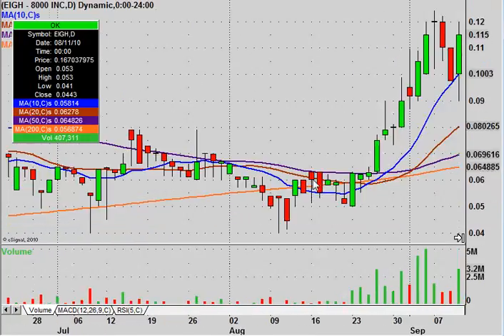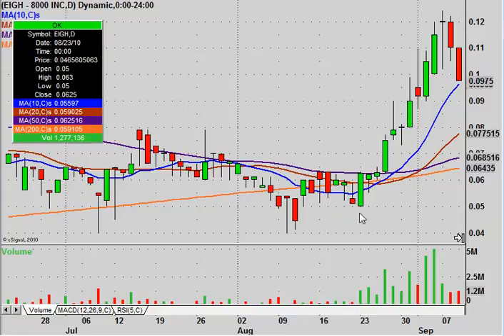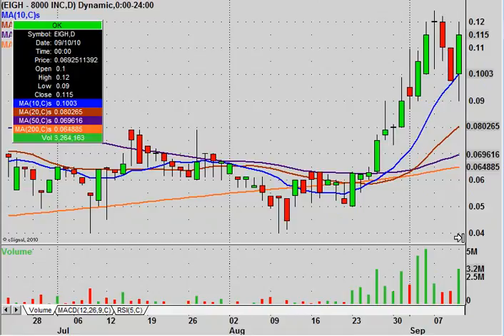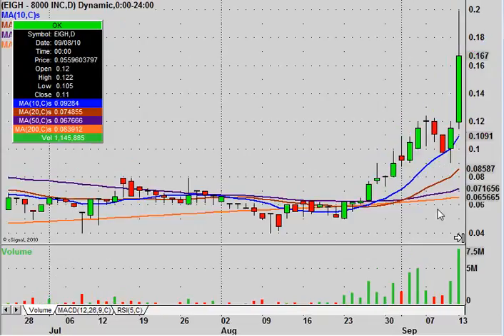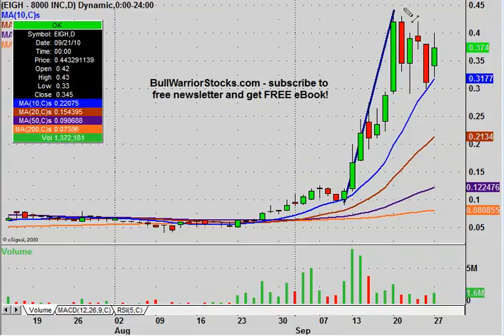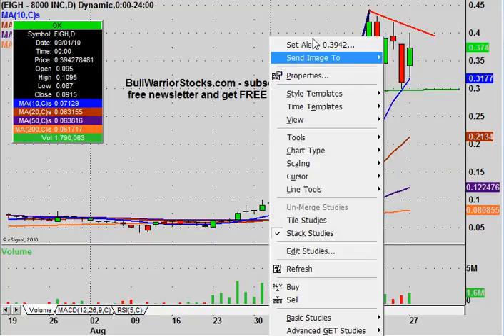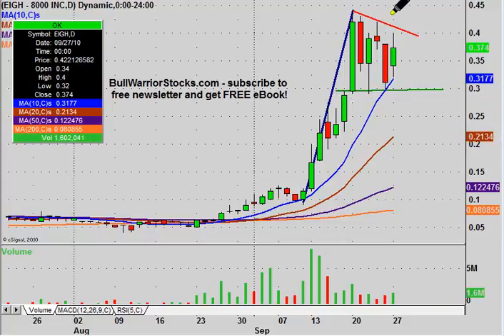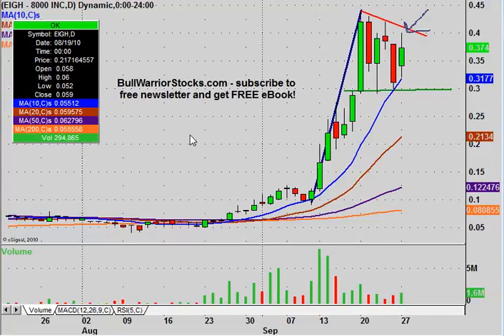EIGH Technical Stock Chart_ 9/27/2010